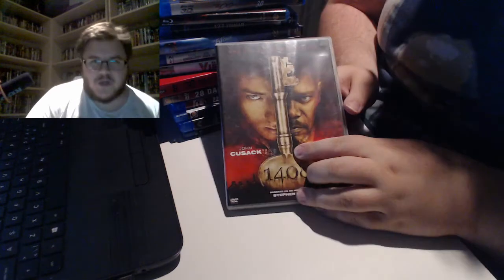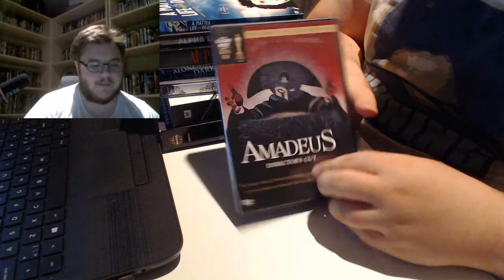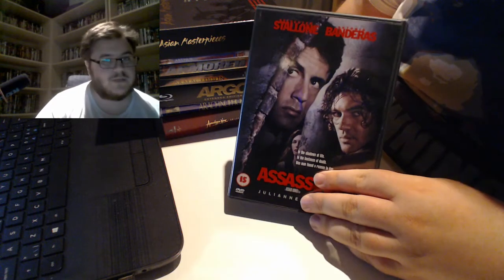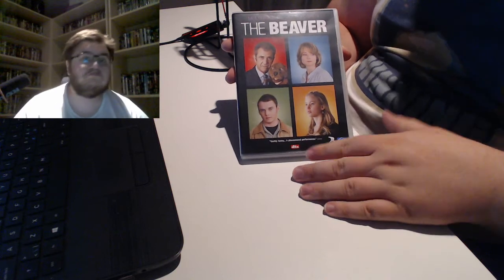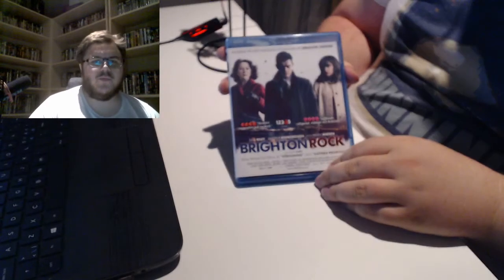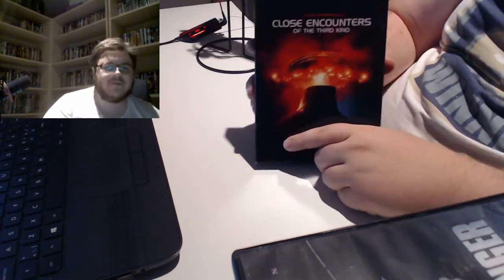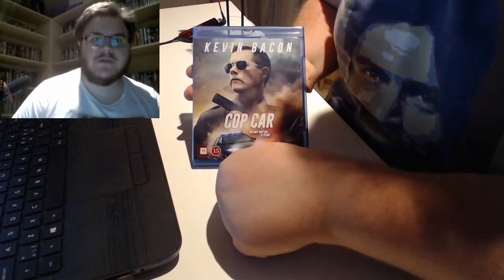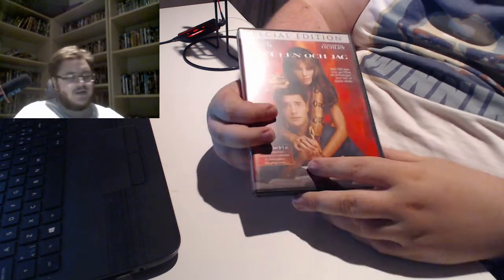My movie collection. Part 1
I'm going through my entire movie collection, for no real reason at all.
Keep the stream alive!